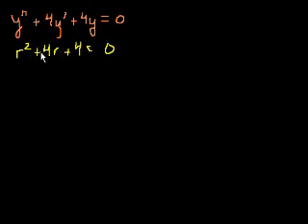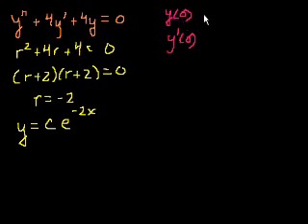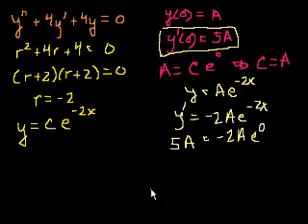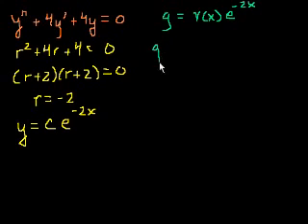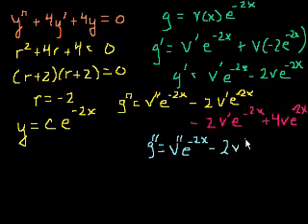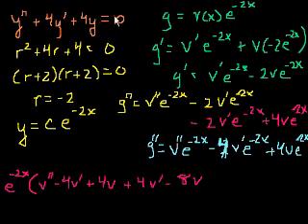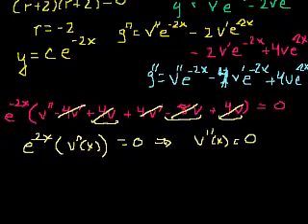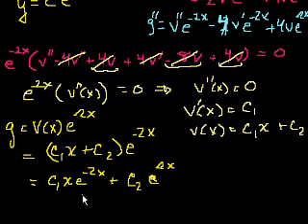Khan Academy in Hebrew